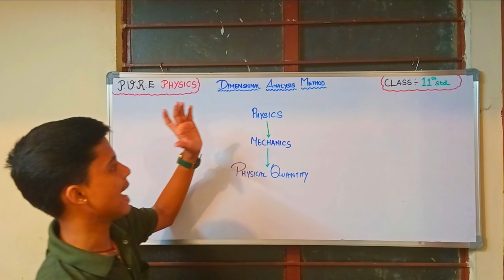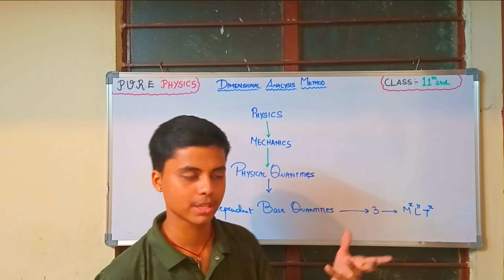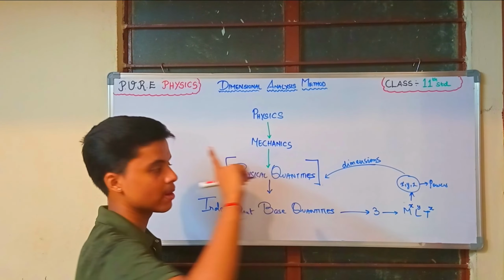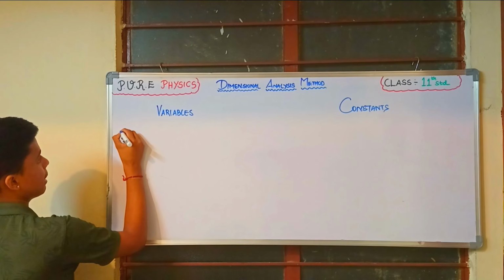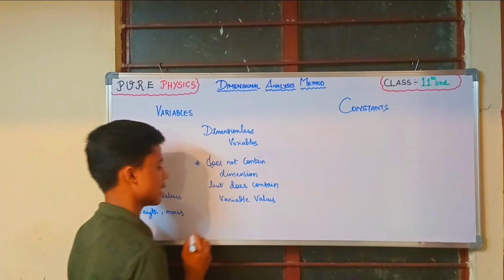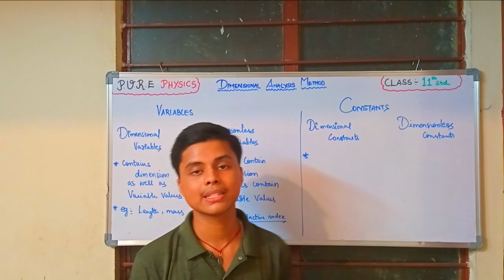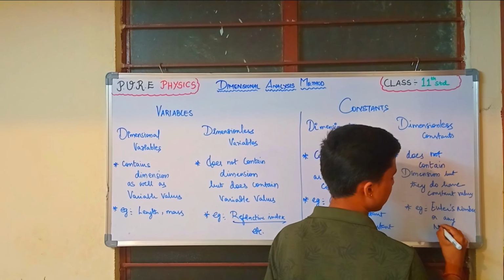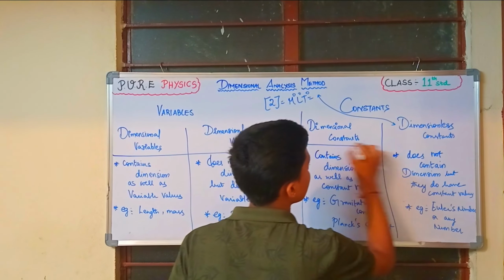Dimensional Analysis Method | Class 11 Physics | CBSE & All Boards| P.U.R.E.PHYSICS